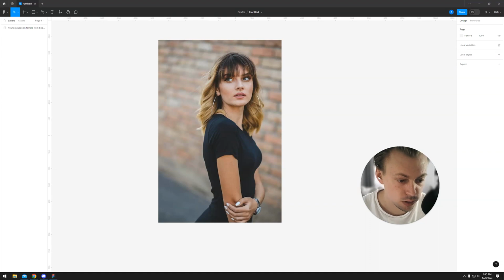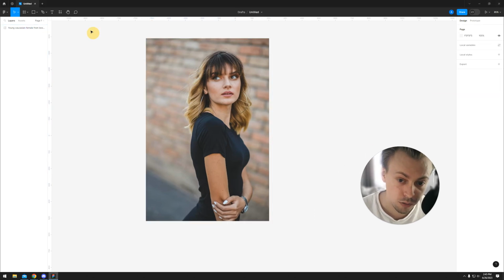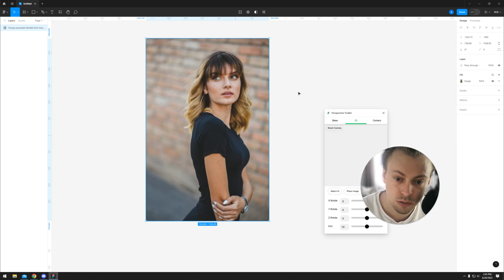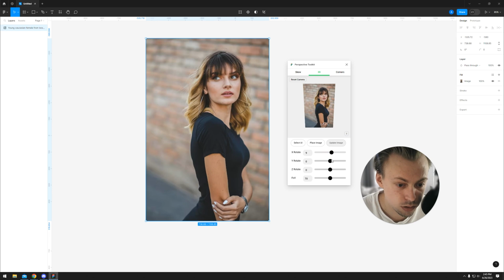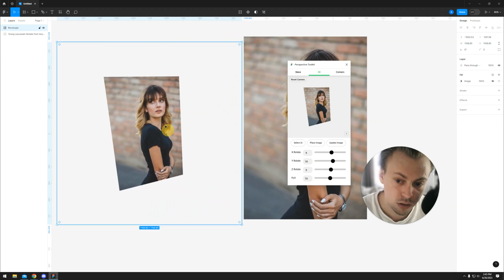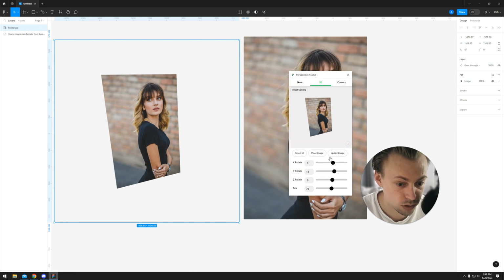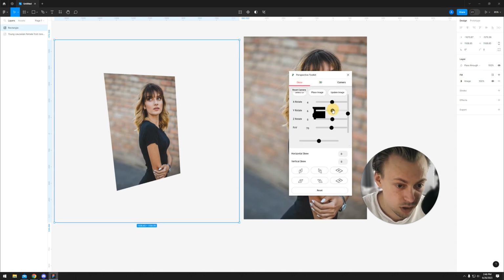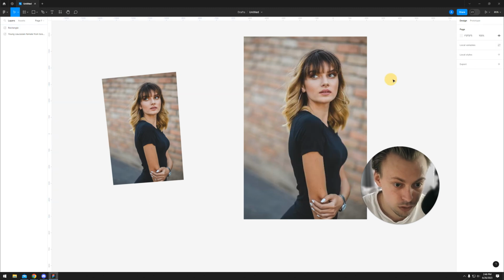How do you rotate 3d in Figma